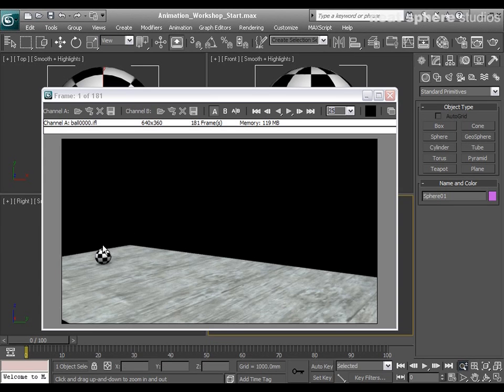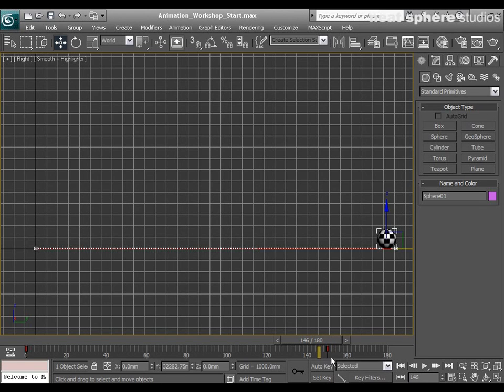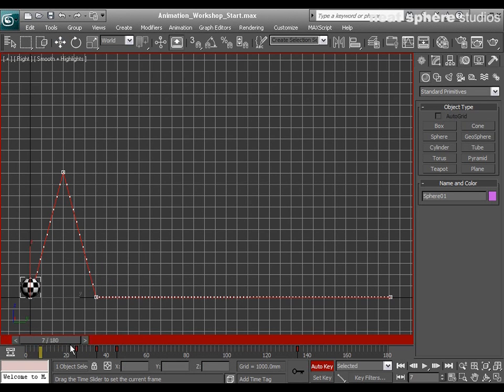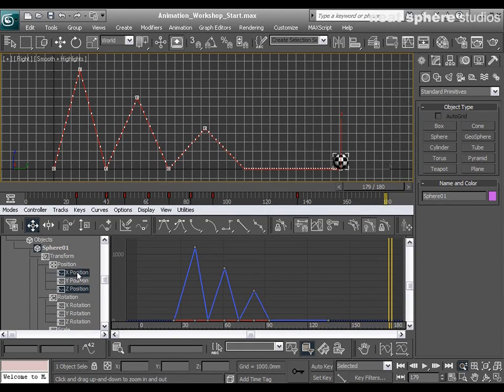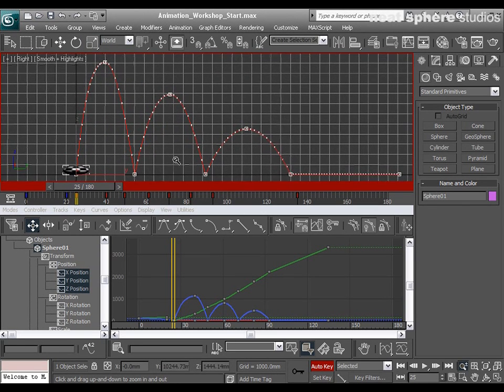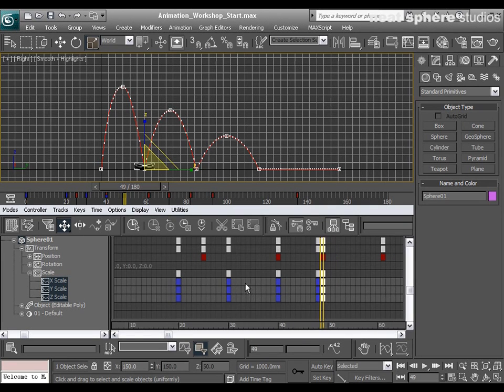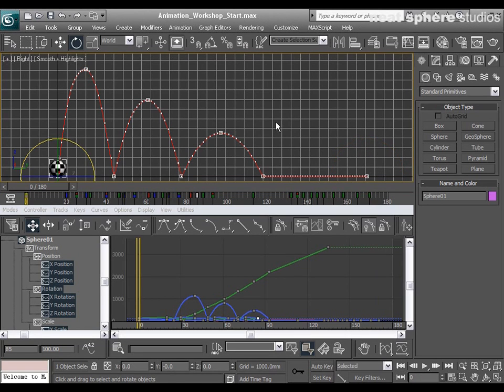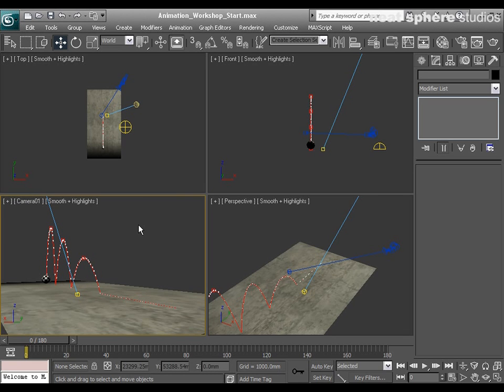The Boucing Ball Animation